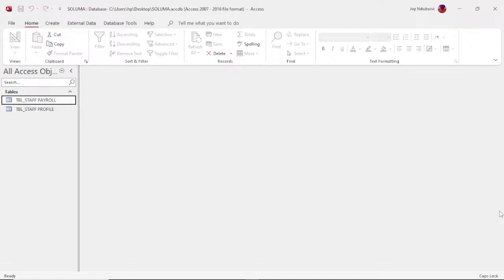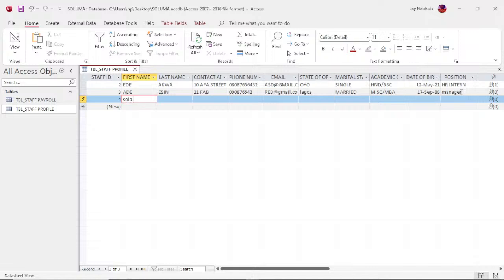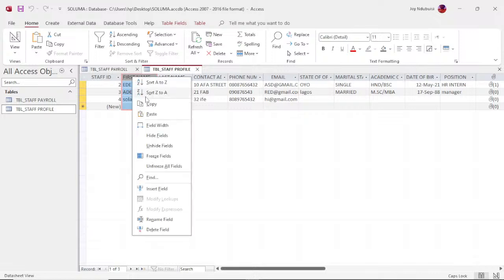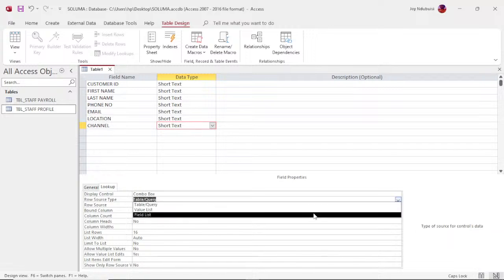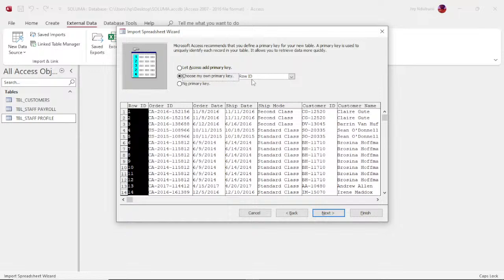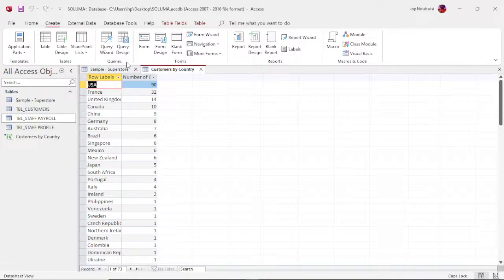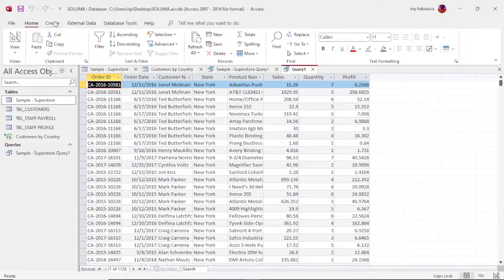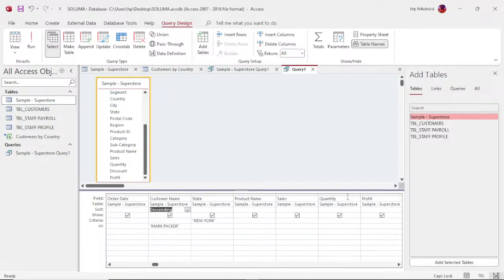DATABASE MANAGEMENT PRACTICAL SESSION DAY 3 (M.S ACCESS)